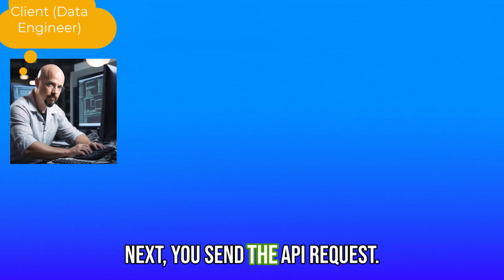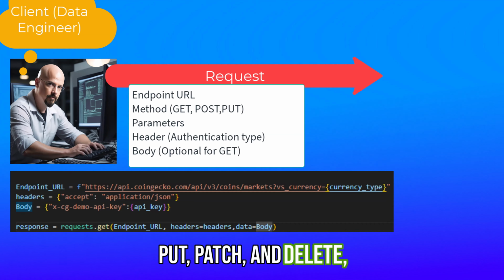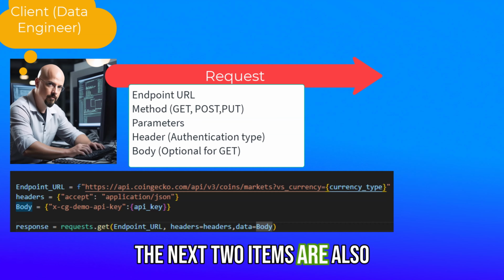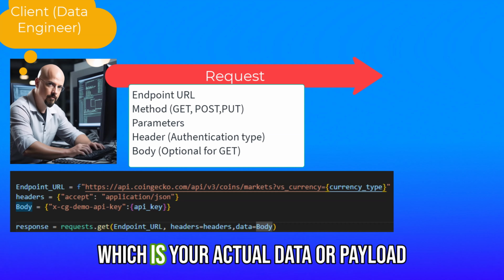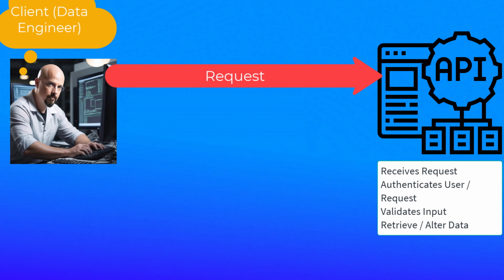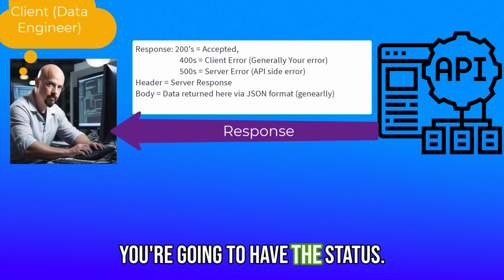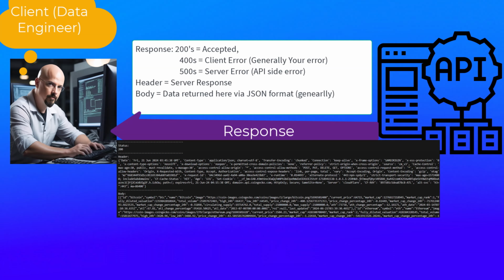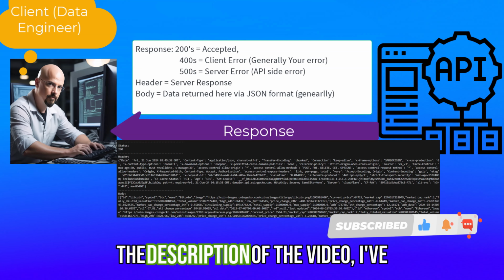APIs Explained: Why Every Data Engineer Needs to Know This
Curious about APIs? In this video, we'll finally explain simply what an API is, how it works, and its history. Perfect for data engineers and anyone interested in technology!

APIs are used by applications as well as in Data Engineering today.  Knowing what APIs are and how they work will help you in your data engineer path to become a Data Master.  Whether you are writing python scripts or using an orchestration tool, you will come across APIs in your career, and you don't want to be caught wondering what they are!

Create your own Azure Account (with $200 credit for 30 days)

Bilione Webcam Stand
Nuroum Webcam
Logitech Creators Microphone

Chapters:
00:00 Introduction
00:25 Defining API
00:36 History of an API, the Year 2000
01:37 How APIs work (With Diagram)
03:35 Recap / Closing